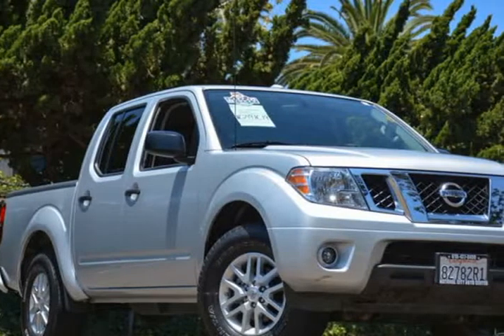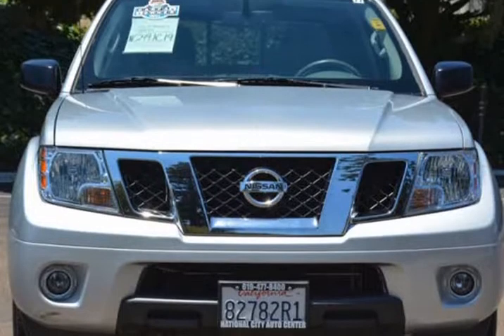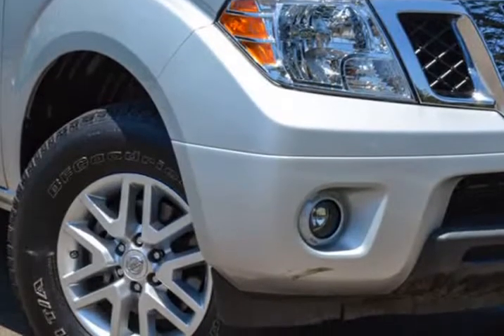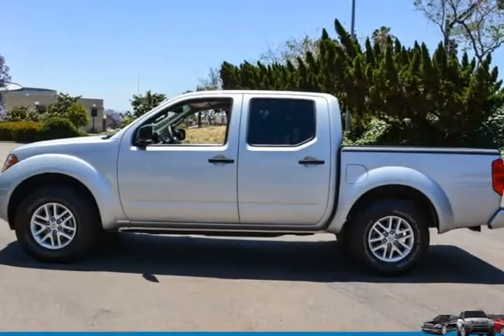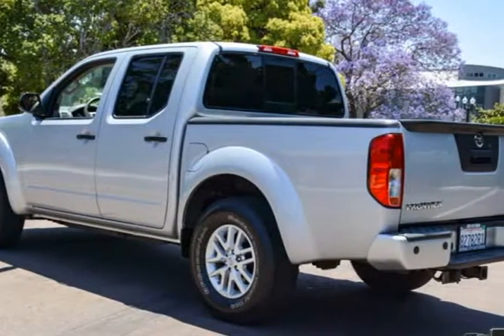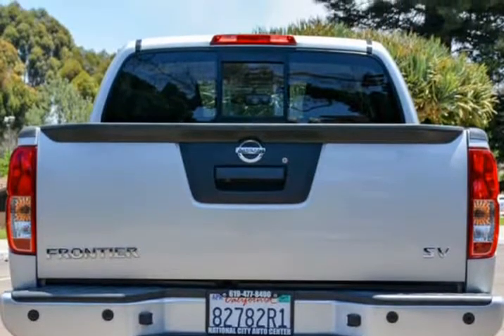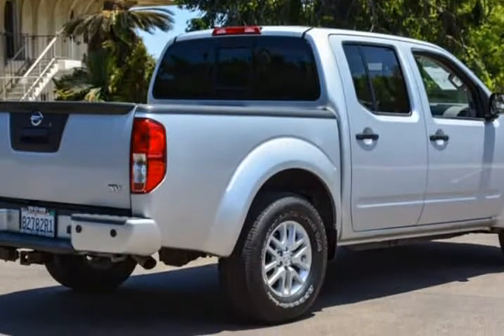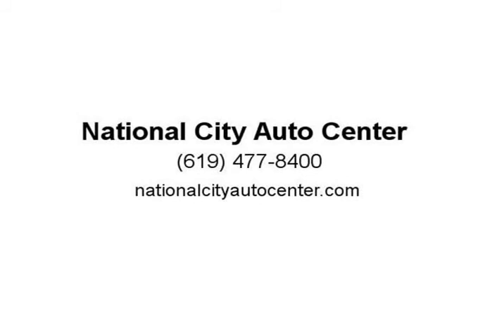2015 Nissan Frontier 2WD Crew Cab SWB Auto Desert Runner (National City, California)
1010 National City Blvd
National City